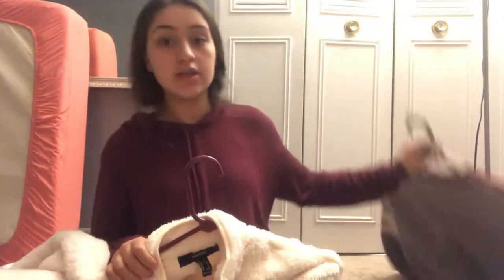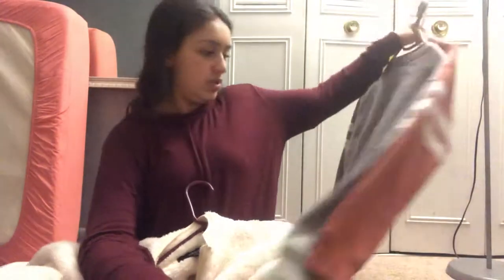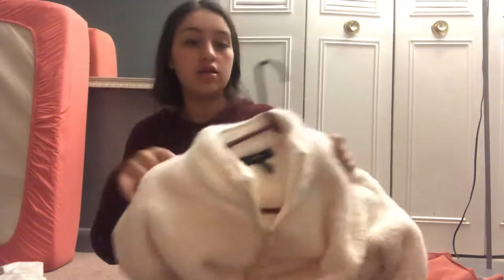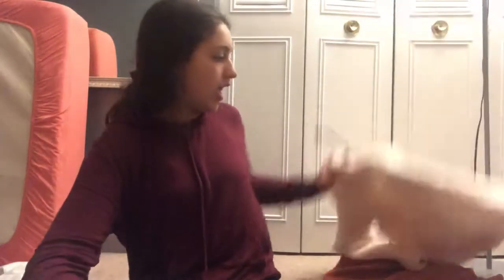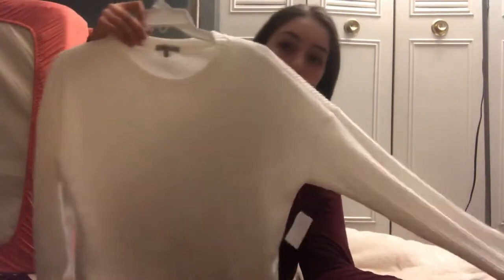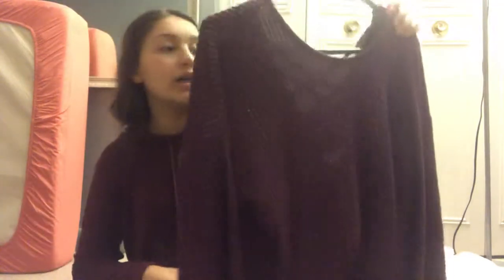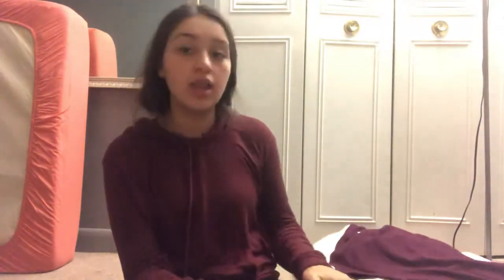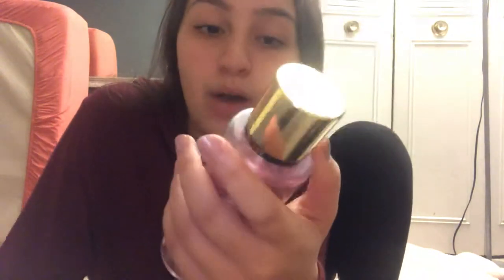CLOTHING HAUL | gabby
hope you enjoyed this short haul!